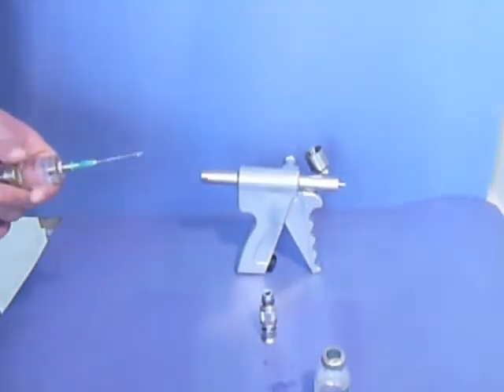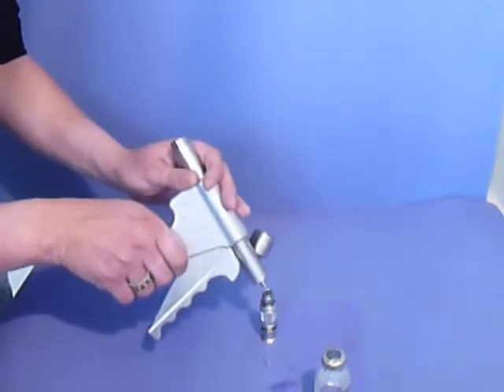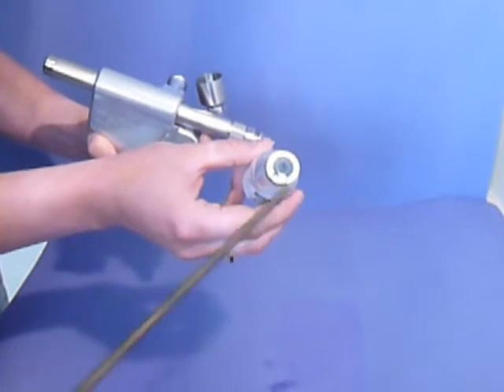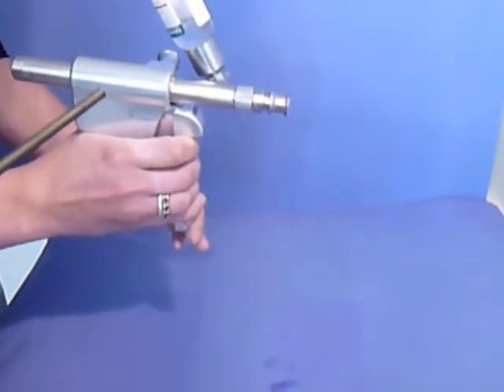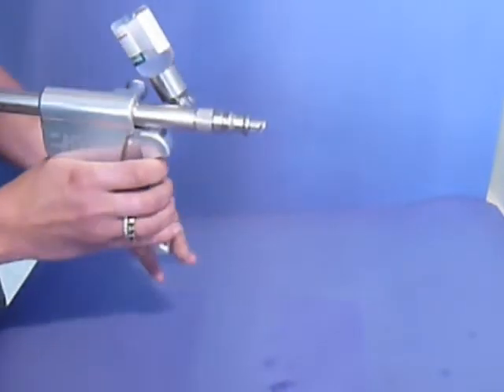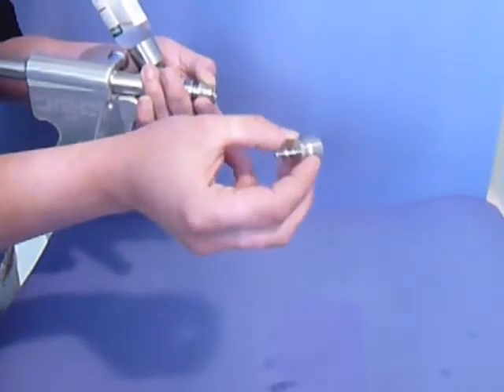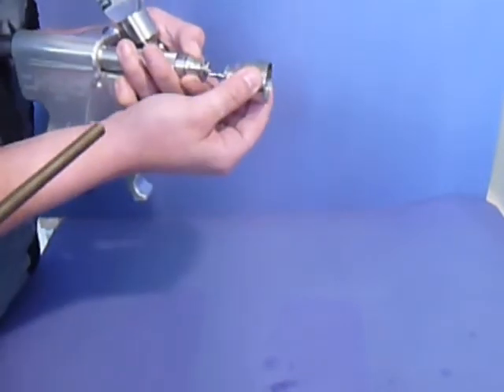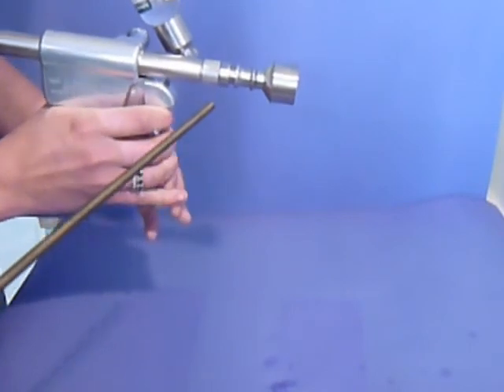Firing a DERMOJET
How to fire an Automatic DERMOJET when this one is totally empty without liquid inside the injection head. the DERMOJET is a needleless syringe